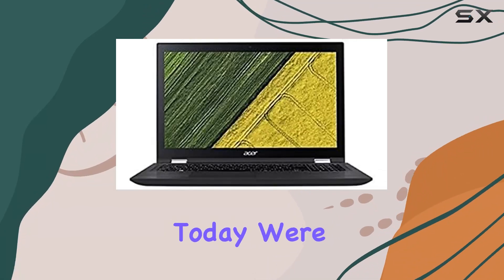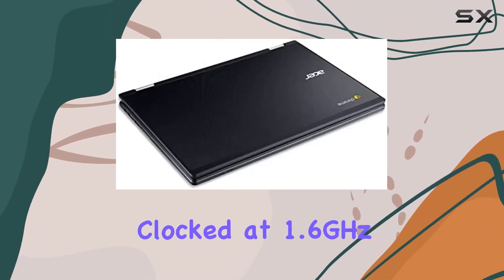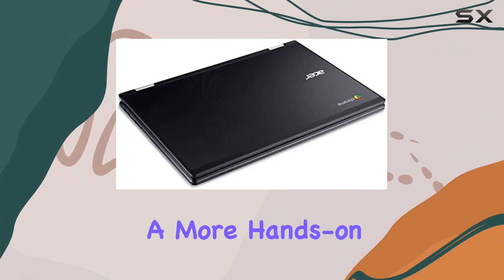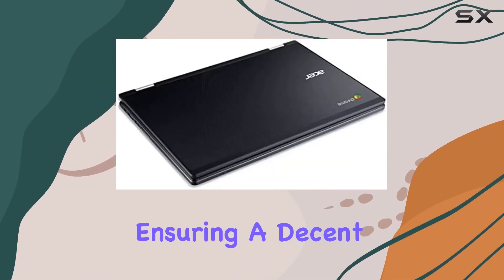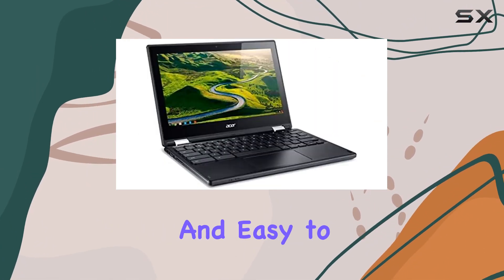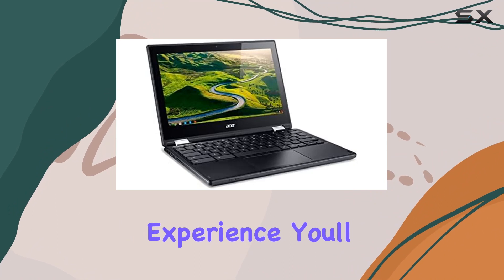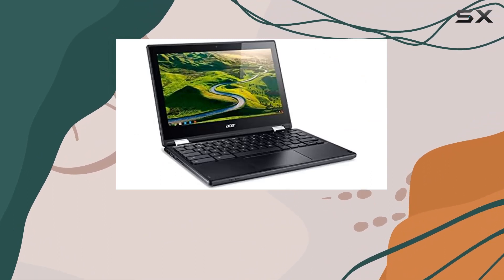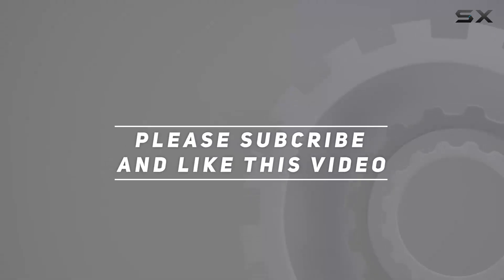Acer Chromebook R 11 C738T-C8Q2 11.6 Touch 4GB 16GB eMMC Celeron N3060 1.6GHz ChromeOS, Black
0:00 Intro
0:06 Review

Things that we mentioned in this video:
Acer Chromebook R 11 : B0B7QYYM1H